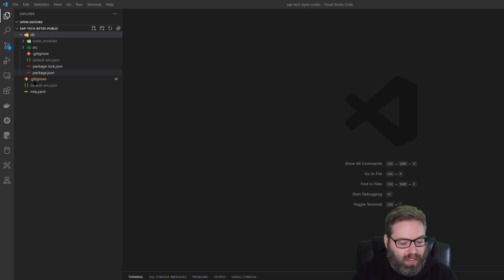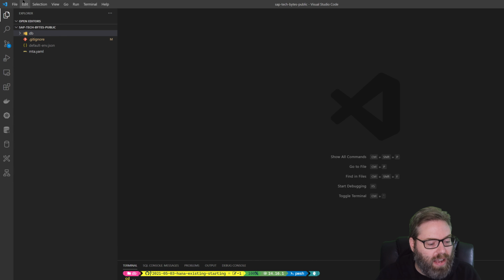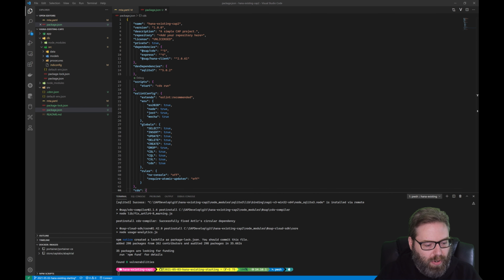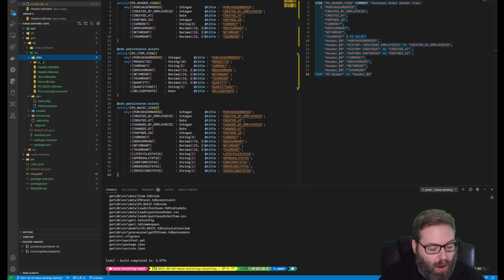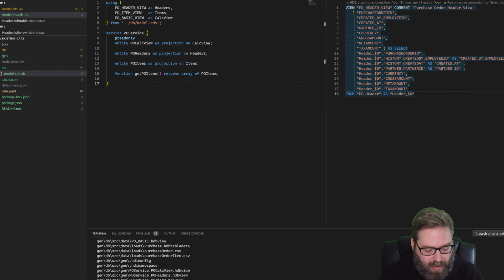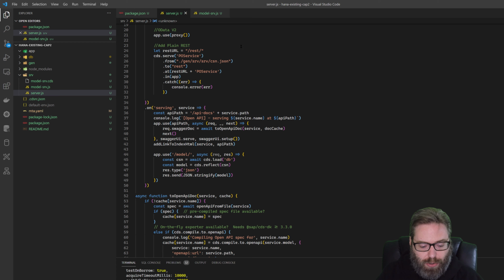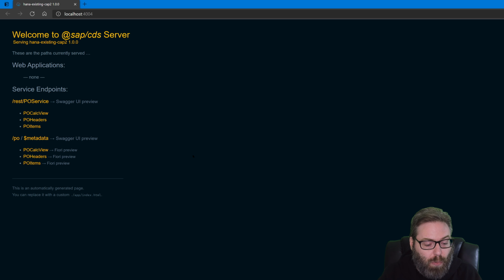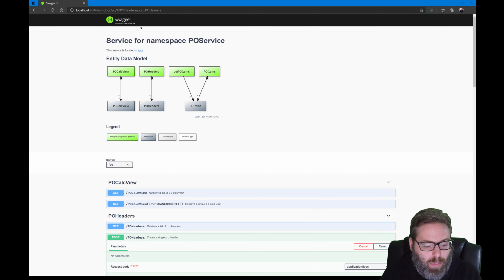Converting Existing SAP HANA Project to Cloud Application Programming Model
A recent question prompted this video.  A customer had an existing SAP HANA only project they had created in the SAP Business Application Studio. They now wanted to add OData service functionality to this project.  In SAP Web IDE you would run a wizard to add an Node.js module which could support XSJS and XSODATA. However those technologies are no longer recommended and/or supported in latest HANA Cloud and SAP Business Application Studio approach.  Instead SAP recommends using the SAP Cloud Application Programming Model.  But this is a different project type and structure.

In this video we will demonstrate a low effort approach to convert an existing HANA project to the CAP project type.  And instead of re-creating all the DB artifacts in CAP natively we will show how to create views and proxy entities to run on top of the existing database artifacts. Finally as a little bonus content at the end we will show how to implement exit handlers (often needed when coming from XSODATA), OData V2 support (also sometimes needed for backwards compatibility with XSODATA) and adding both REST and openAPI/SwaggerUI support to your CAP project.

Part 2 of this video that covers this same concept without CAP can be found

For further information on developing with SAP HANA Cloud have a look at the SAP Developer Center

0:00 Introduction
1:29 Existing HANA only Project
5:29 Convert Project type to CAP
8:33 Adjust mta.yaml
10:14 Create CAP Proxy Entities
12:15 hana-cli inspectView
14:45 Deploy to HANA Cloud
16:46 Add CAP service
19:38 Test the service
21:08 Bonus Content
22:16 Bonus Custom Bootstrap
23:00 Bonus OData V2
23:28 Bonus Pure REST endpoint
24:04 Bonus Custom Exit Handlers
26:12 Bonus Test extra features
28:25 Bonus SwaggerUI
30:34 Closing